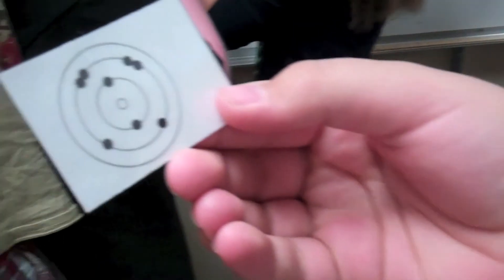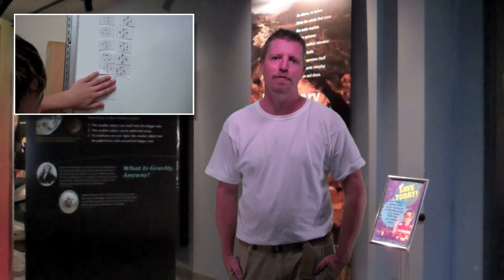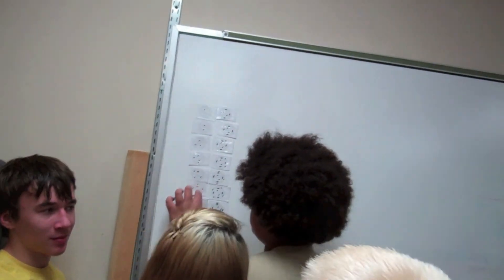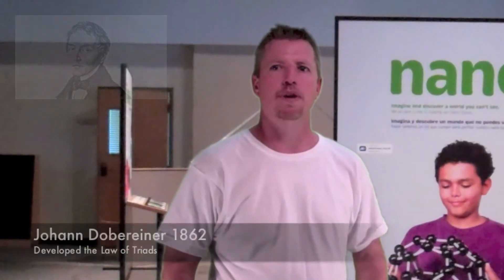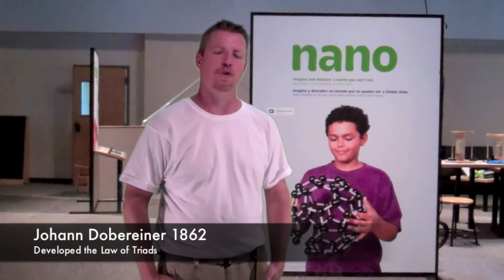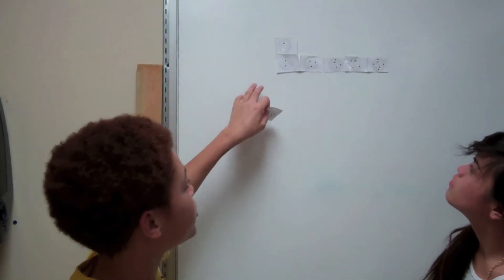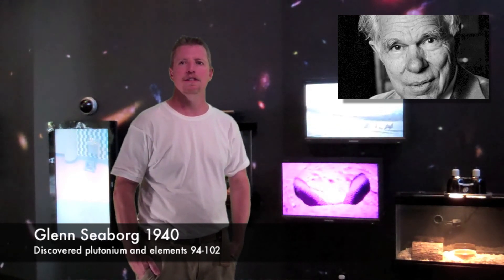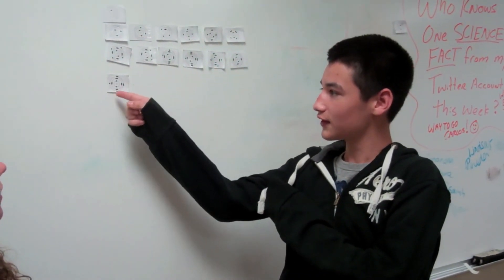History of the Periodic Table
In this video students learn the challenges with making a Periodic Table of their own as we review the major scientists who contributed to the Periodic Table we know and use today.